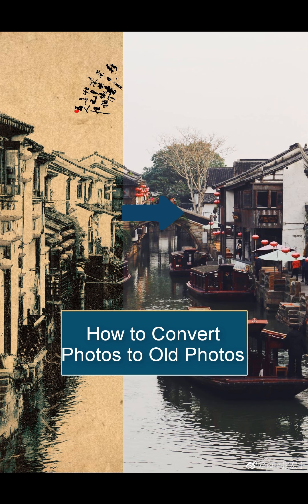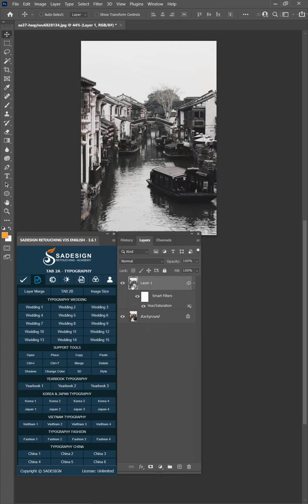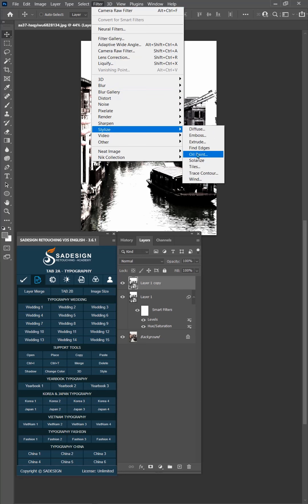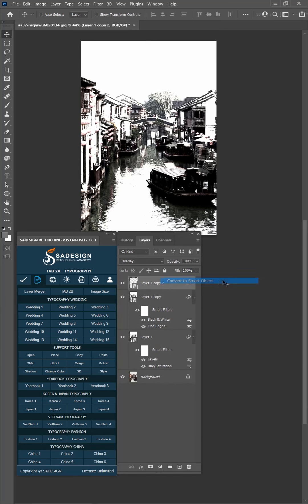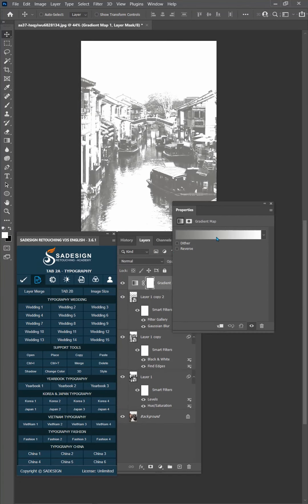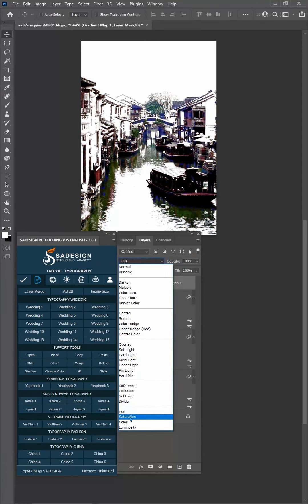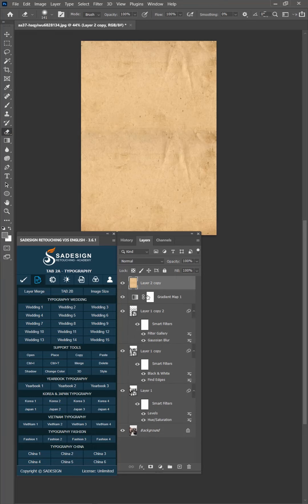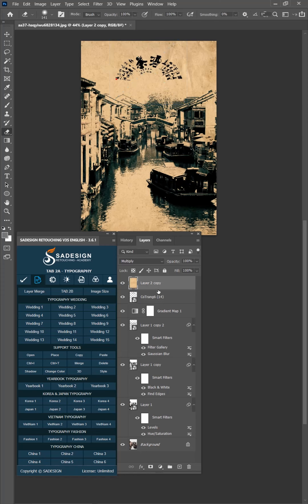How To Convert Photos To Old Photos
Let’s convert your photo to ancient image.

🔥 DOWNLOADS:
✅ Practical pictures:

- S-STUDIO is a channel to share knowledge & tips about Photoshop, helping us to make photo editing simple, effective and complete.
- S-STUDIO with the motto simple, concise, effective. Hopefully, it will be somewhat helpful for you in your daily work on editing Photoshop images to become less complicated
- If you love Photoshop, photography like S-STUDIO and want to learn many things from us, just press the subscribe button and you will receive a lot of free videos daily from S-STUDIO.